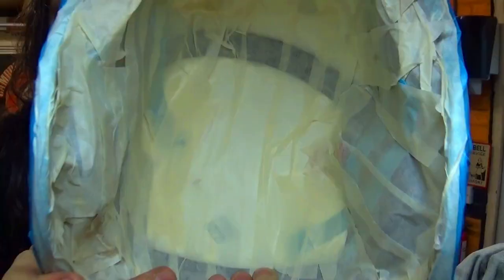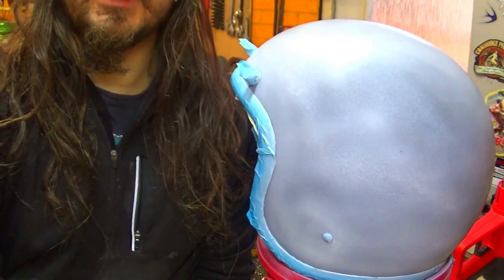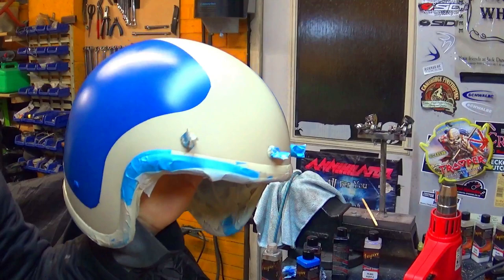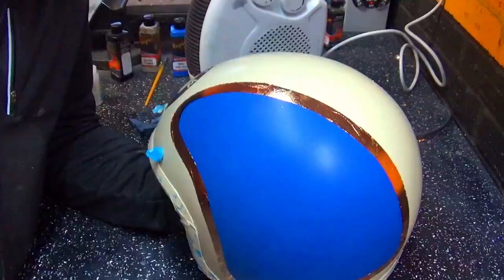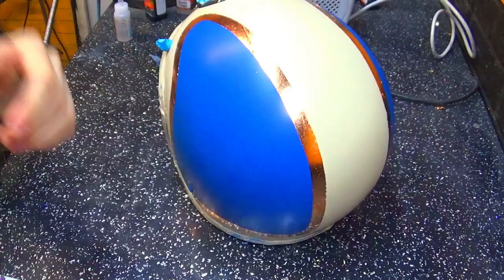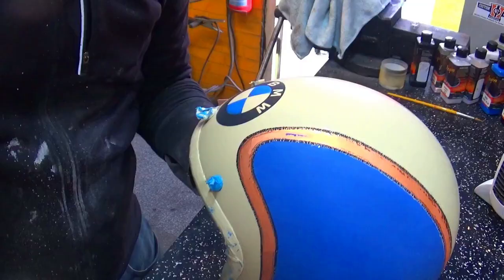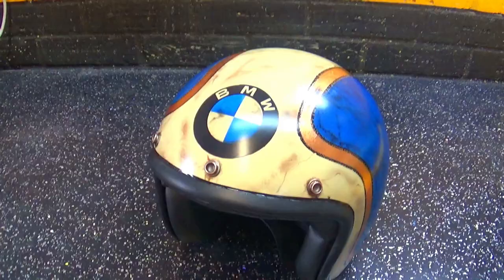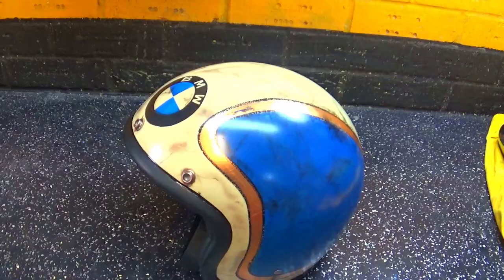Airbrushing Aged BMW Motorcycle Helmet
Matt clear coat and copper leaf

Thank you to all my Patreons! If you want to support what I do please see below: